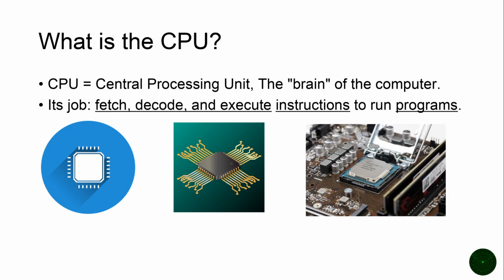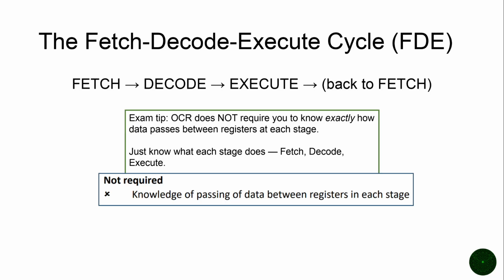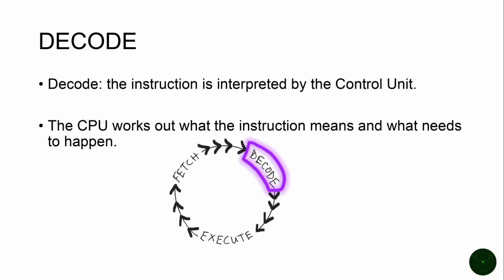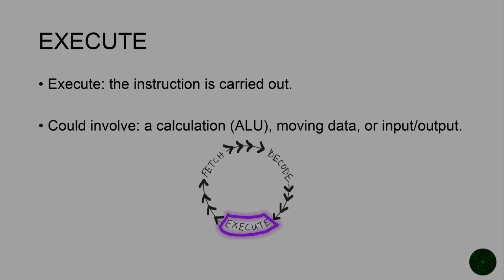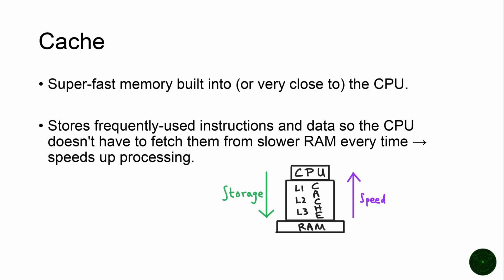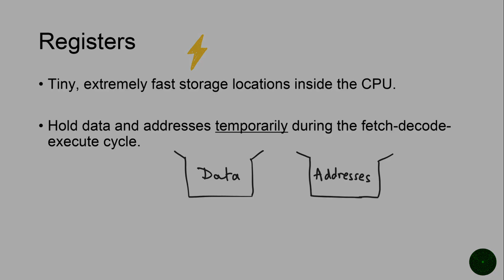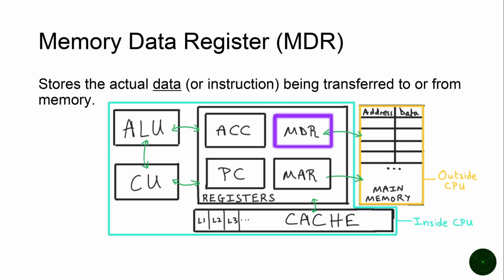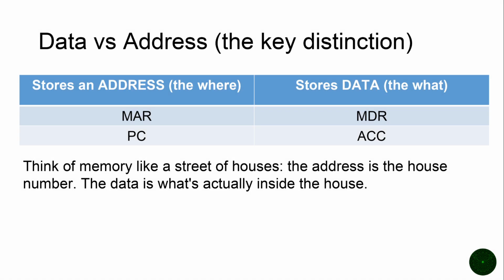OCR GCSE Computer Science (J277) – 1.1.1 Architecture of the CPU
Revision of OCR GCSE Computer Science (J277) spec point 1.1.1 – Architecture of the CPU.

Timestamps:
0:00 Introduction
0:11 CPU
0:33 FDE Cycle
1:20 CPU Components
2:08 Von Neumann and Registers
3:04 Recap and Questions

This is video 1 of the OCR GCSE Computer Science (J277) Revision playlist, following the full specification topic by topic.